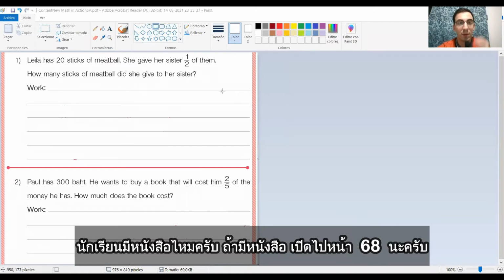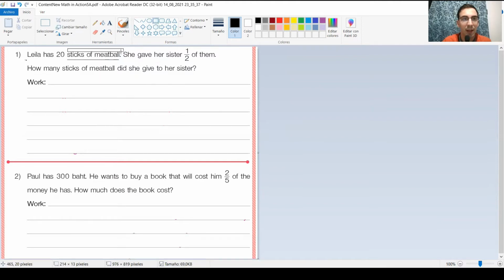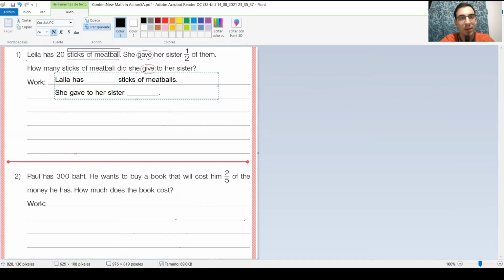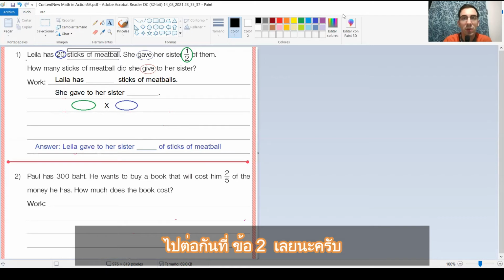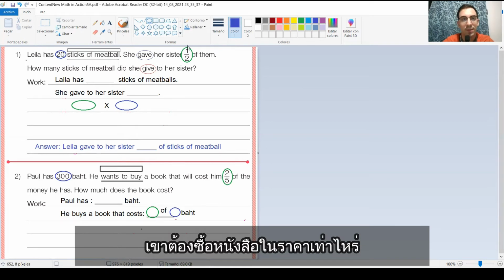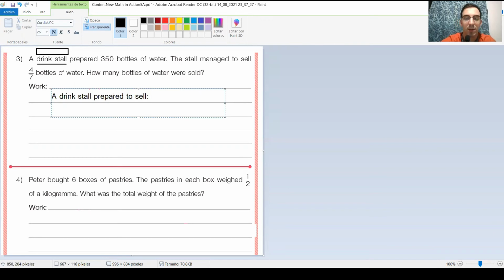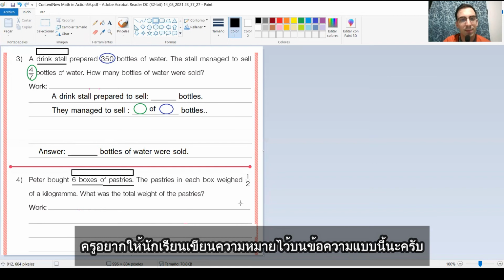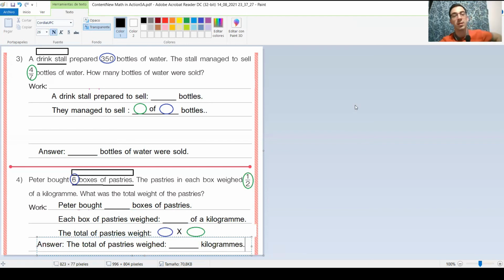Math Class Grade 5 with Teacher Sam AUPS21